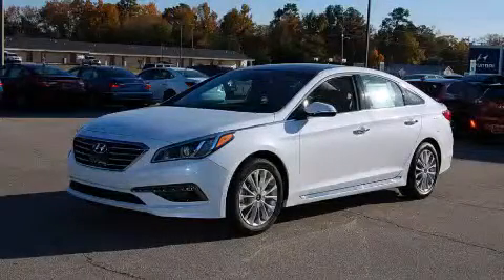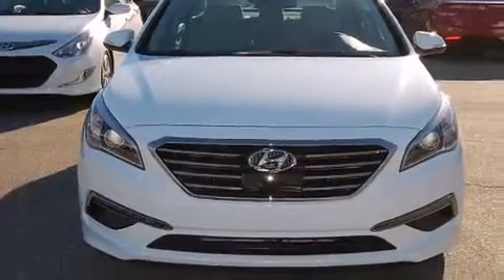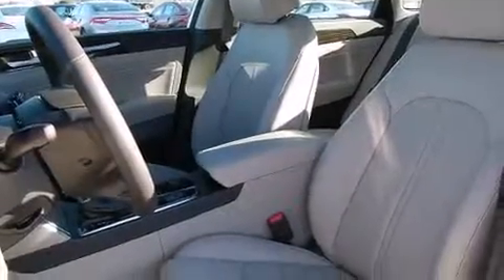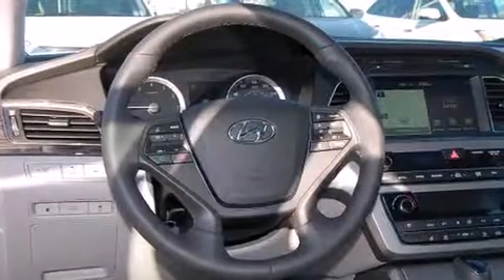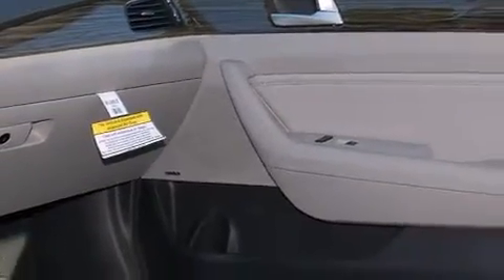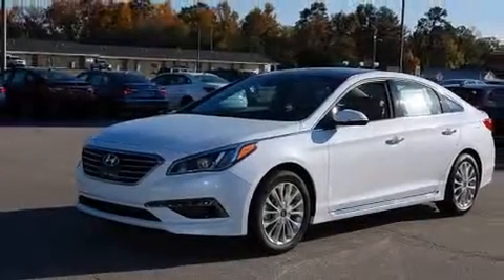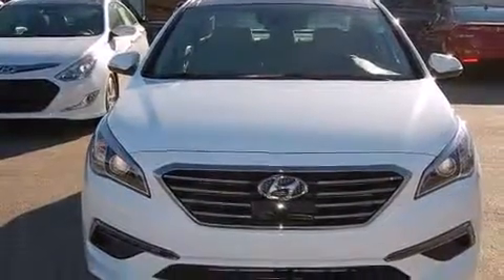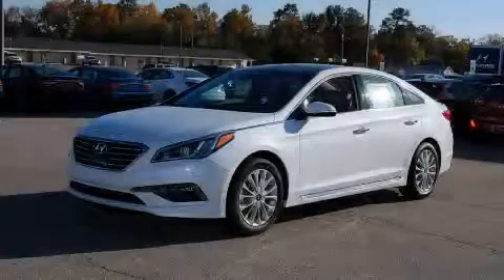2015 Hyundai Sonata Greenville NC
Year : 2015
 Make : Hyundai
 Model : Sonata
 Engine : 2.4L 4 Cyl. Fuel Injected
 Trans . : Shiftable Automatic
 Exterior : Quartz White Pearl

 1800 N. Wesleyan Blvd

 2015 Hyundai Sonata Rocky Mount NC